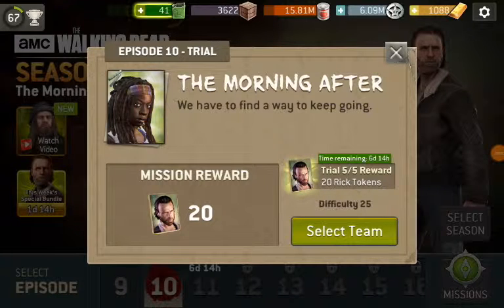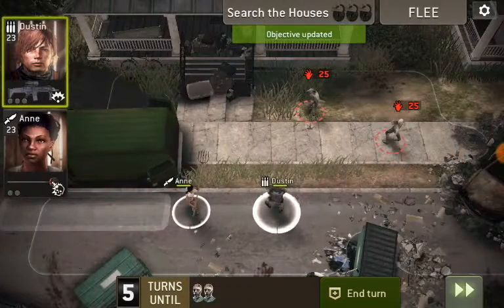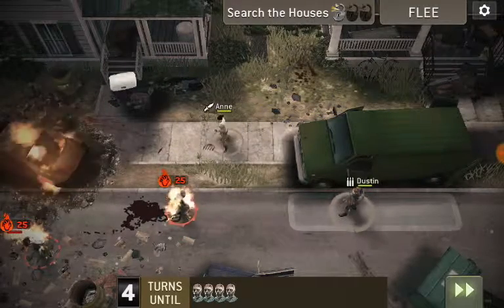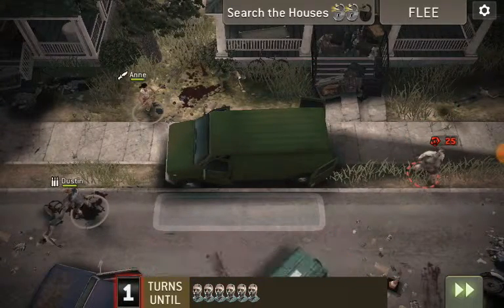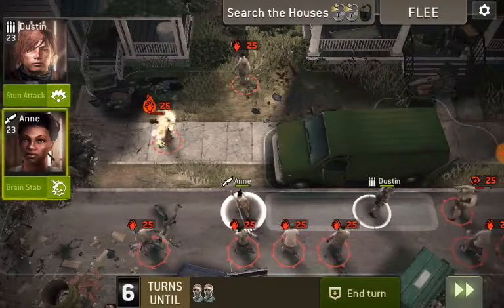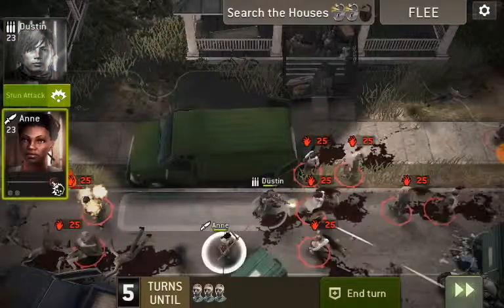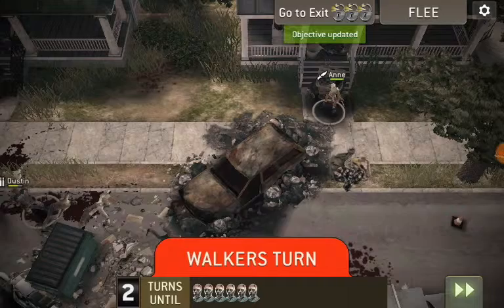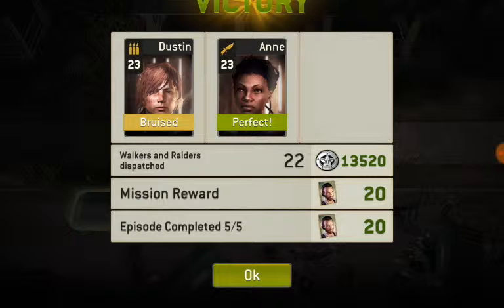The Morning After - Level 5 of 5 - Season 8 Mission 10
The Morning After, Level 5 from Season 8 Episode 10 Mission in The Walking Dead No Man's Land Game.